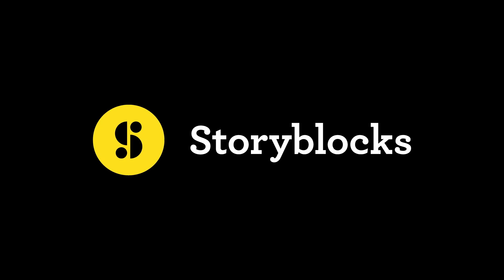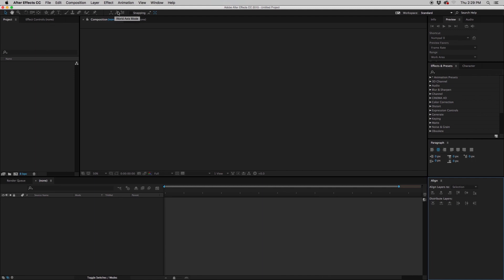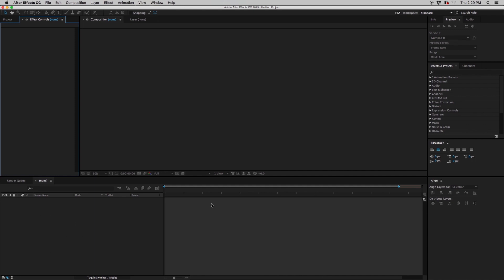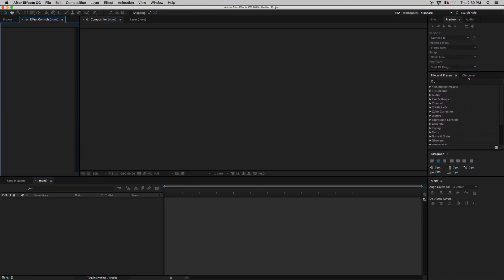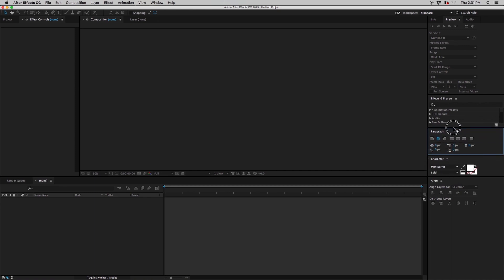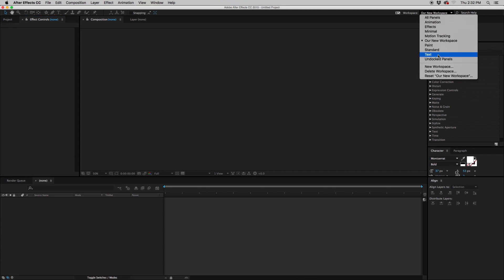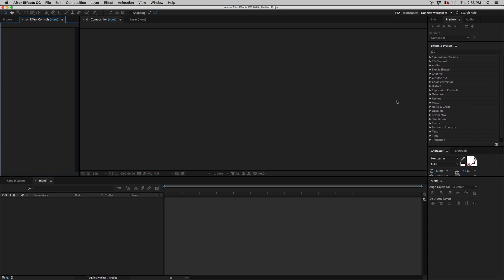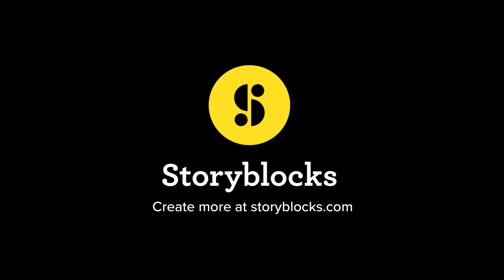After Effects Beginner’s Guide to Advanced Tools: Workspaces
Adobe After Effects can really upgrade the production value of your video project. In this 4 part beginner’s guide for advanced tools and techniques, you'll get a comprehensive introduction to creating AE animations.

Workspaces: In AE, everyone has their own specific layout that suits them best. Understanding how you want your workspace to look is very important in achieving workflow efficiency.